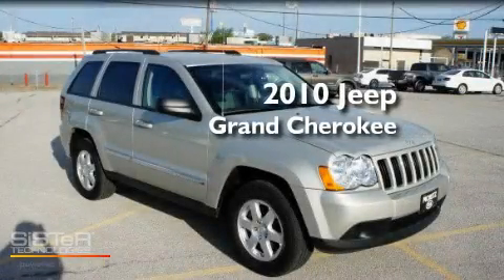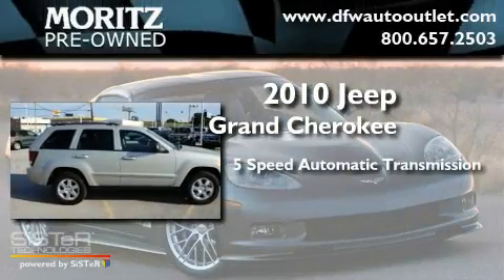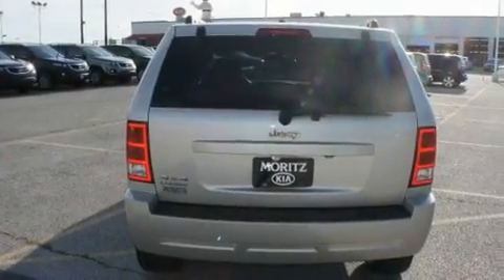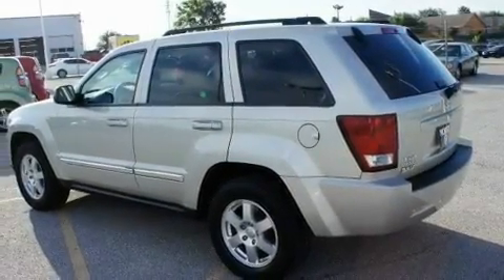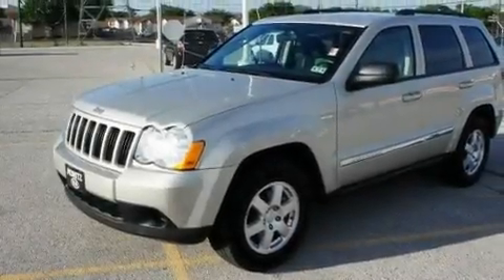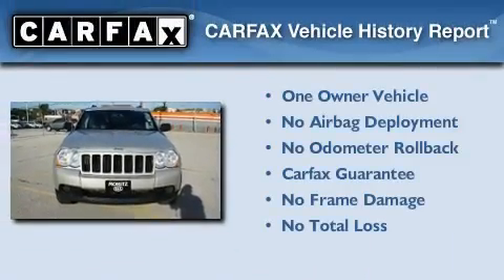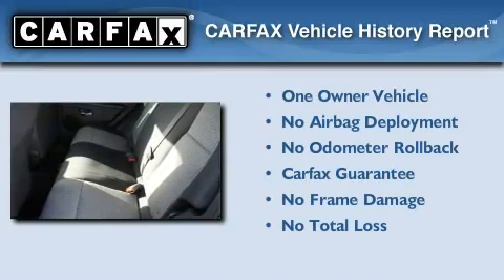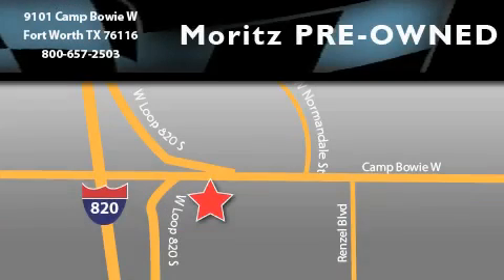2010 Jeep Grand Cherokee Dallas TX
Year : 2010

 Make : Jeep

 Model : Grand Cherokee

 Engine : Gas V6 3.7L/226

 Trans . : Automatic

 Exterior : TAN

 Miles : 47,432

 9101 Camp Bowie

 2010 Jeep Grand Cherokee Fort Worth TX